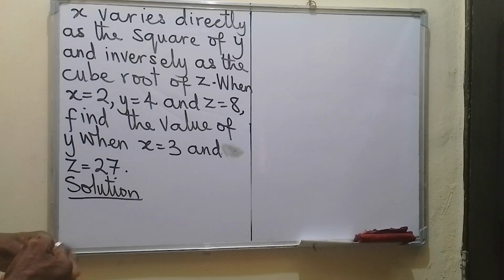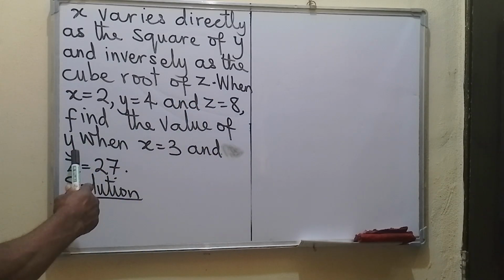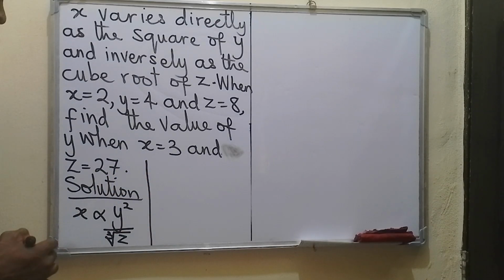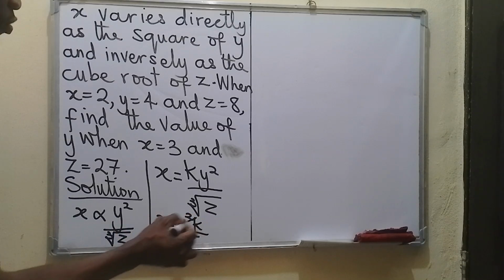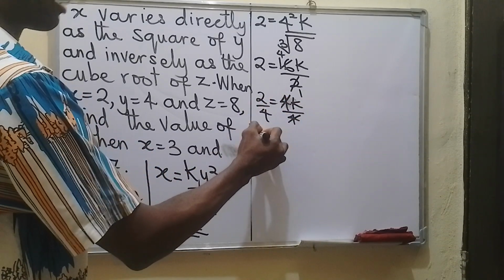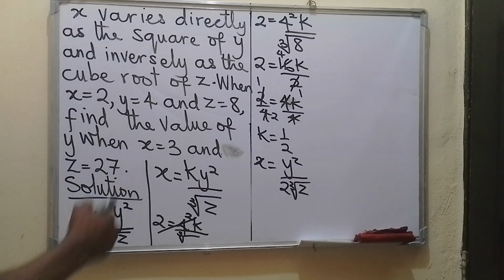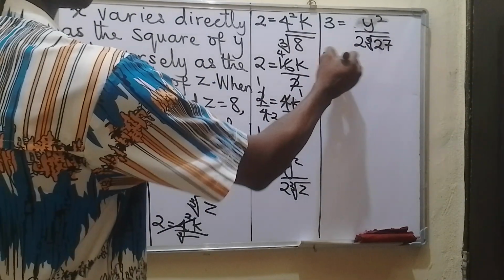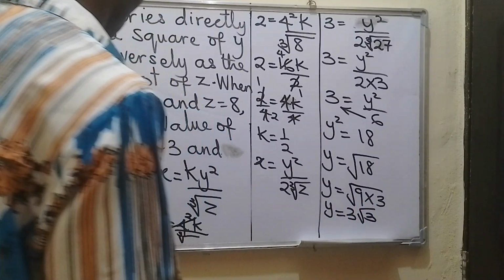National maths festival question on variation